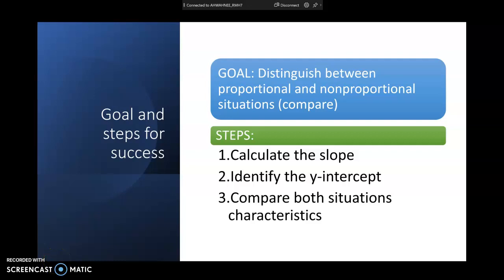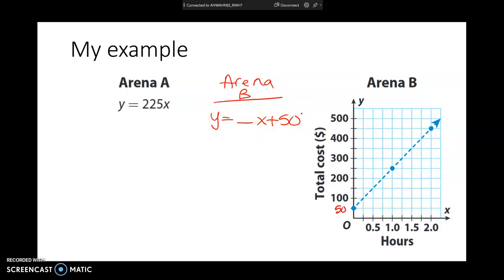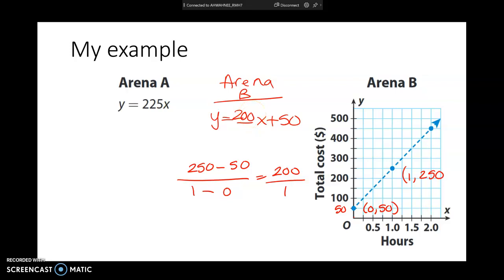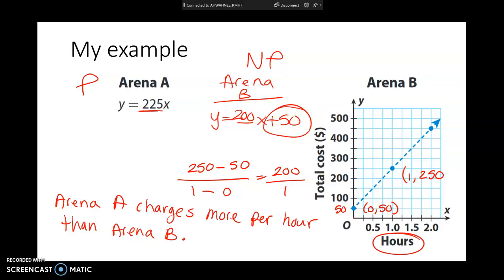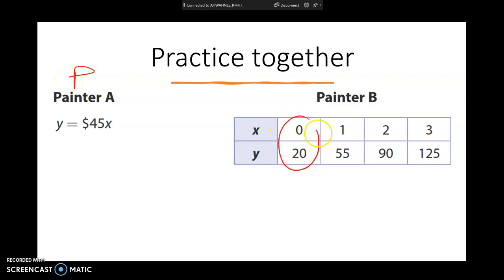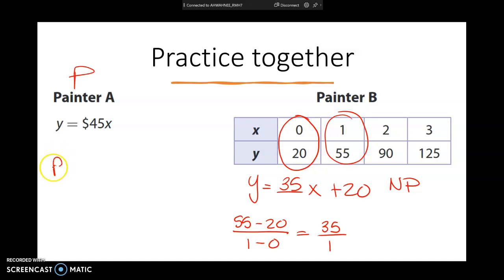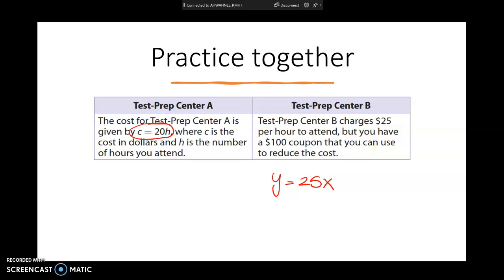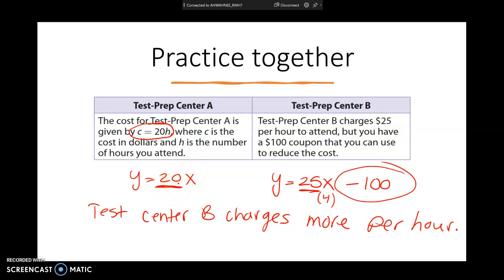4.4 Day 2 Examples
Comparing proportional and non proportional equations